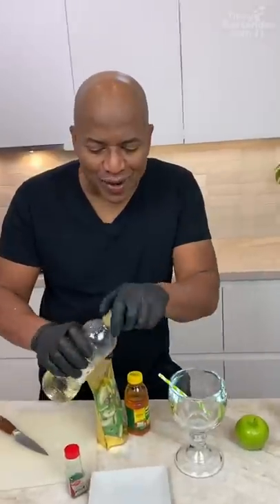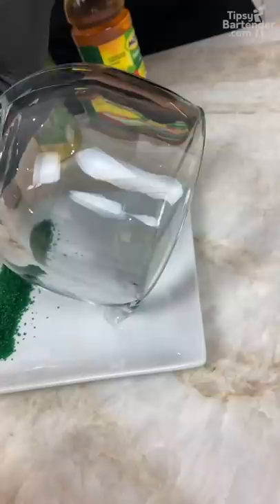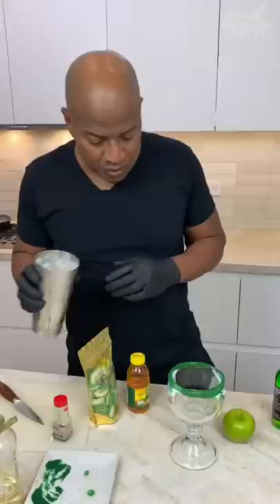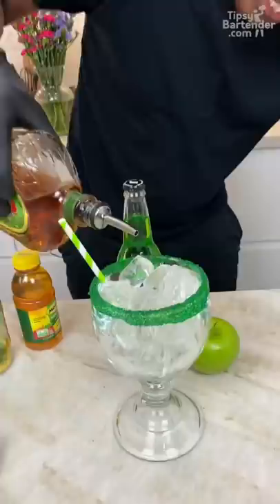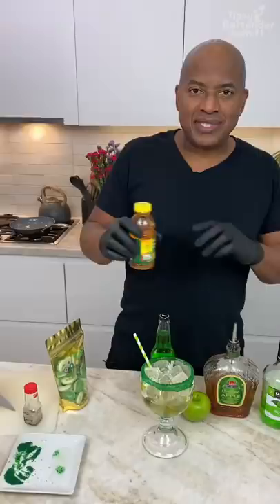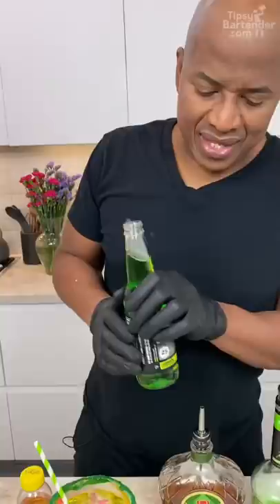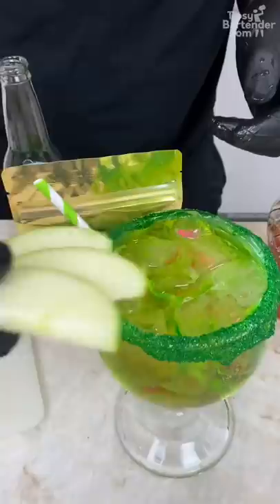Crown Apple Goblet 🍏